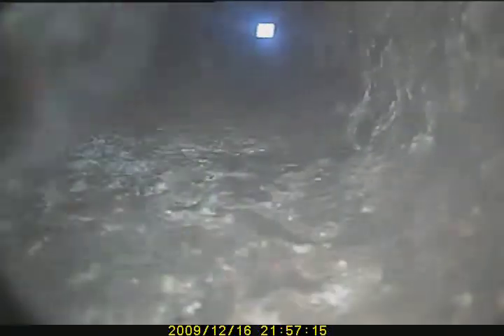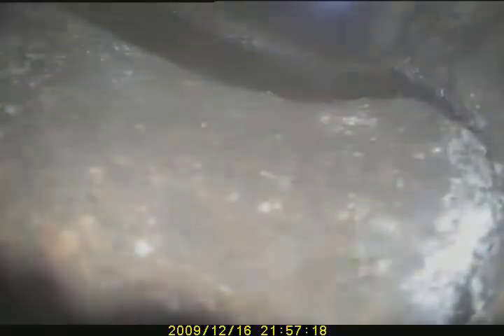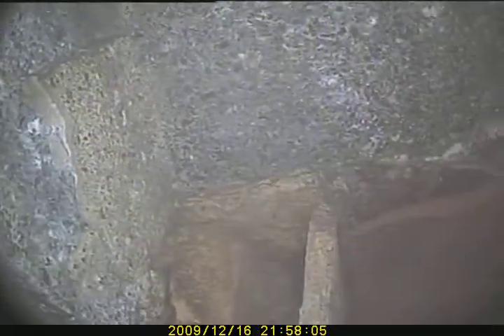V5462 3:11:19 oil flue